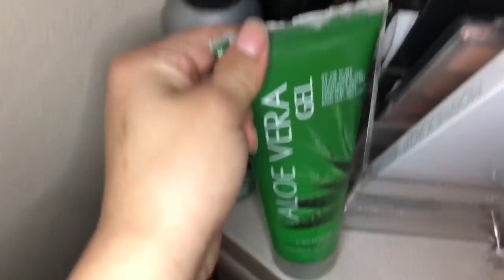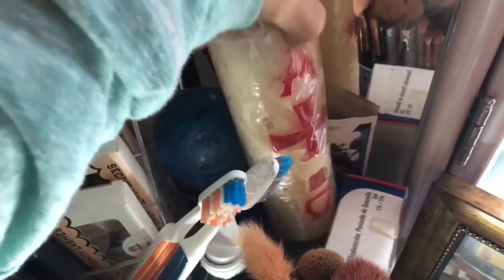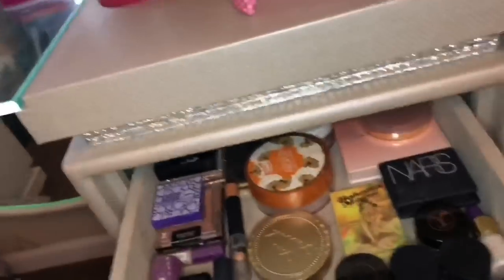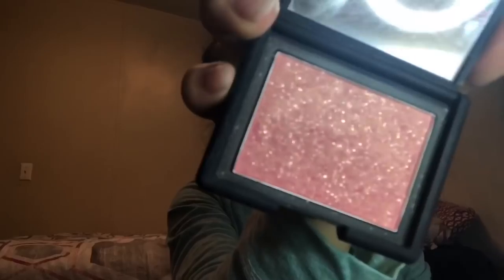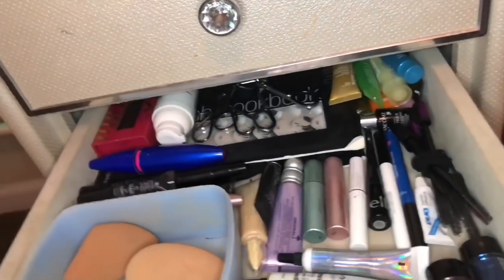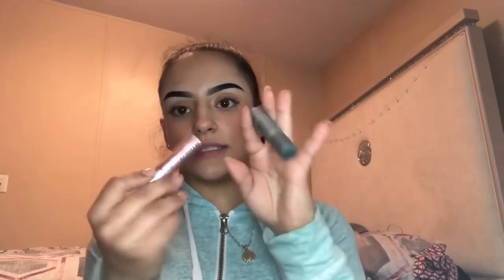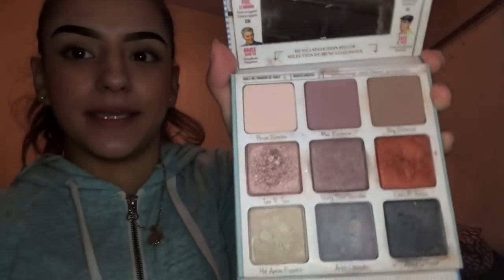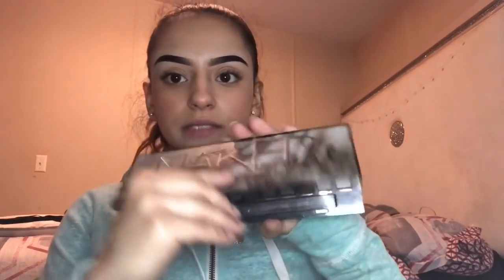WHAT’S IN MY VANITY + MY MAKEUP COLLECTION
FOR A POST NOTIFICATION SHOUTOUT ALL YOU GOTTA DO IS SUB, TURN ON THEM NOTIFICATIONS OF COURSE AND COMMENT WHEN DONE❤️❤️

Let me know what you’d like to see on my channel!

Her Snapchat: Liz-20